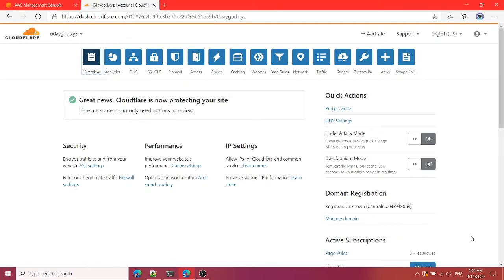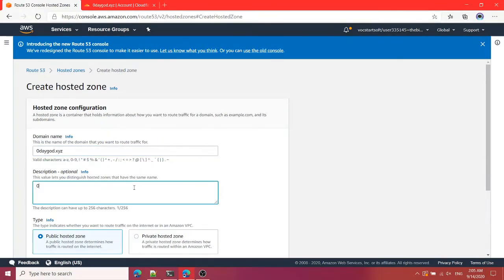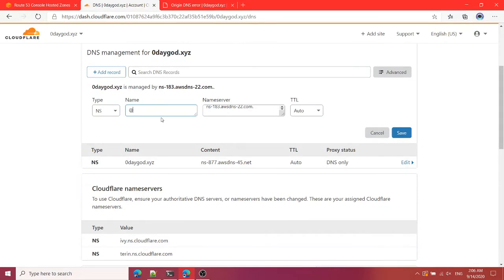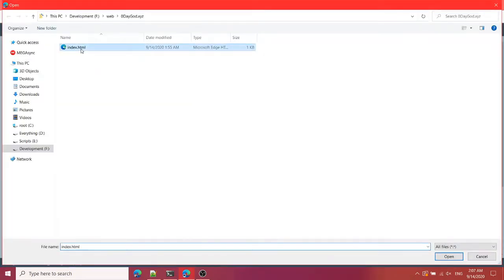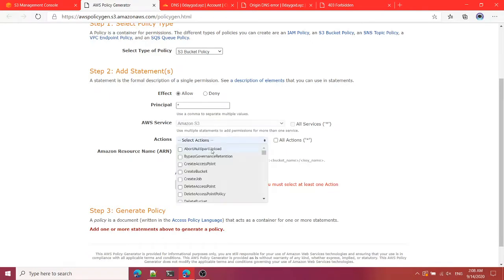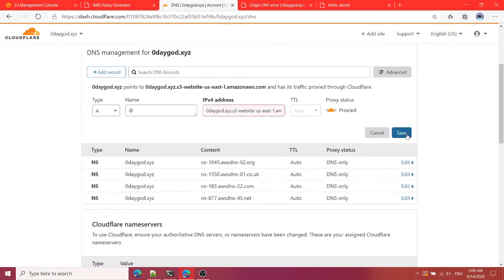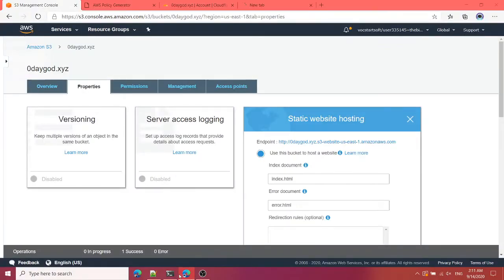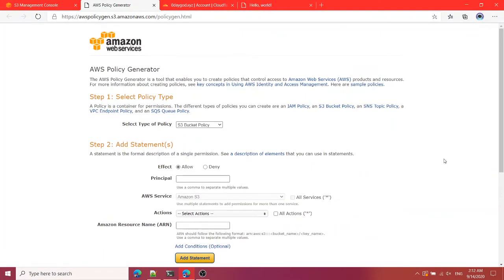Pointing Domain Name from Cloudflare to AWS S3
How's it going on, guys? I am Binit Ghimire. Today, in this video, I am going to show you how you can point your domain name from Cloudflare to your AWS S3 bucket. The process is similar for other domain registration service providers as well, but I prefer using Cloudflare for handling all the DNS related things of my domains because they provide an amazing interface, and it is easy to handle the things from a single portal, i.e. the Cloudflare Dashboard.

This video is about pointing your domain name from Cloudflare to AWS S3. It covers all the things from creating Route 53 Hosted Zones to finally achieving our goal of pointing our domain name from Cloudflare to our AWS S3 bucket.

I hope you would like this video about pointing your domain name from Cloudflare to AWS S3.

If you liked the video, please make sure to give a thumbs up, leave a comment, and if you haven't subscribed to my channel yet, I hope you would hit the SUBSCRIBE button as well.

Thank You for your time watching the video!